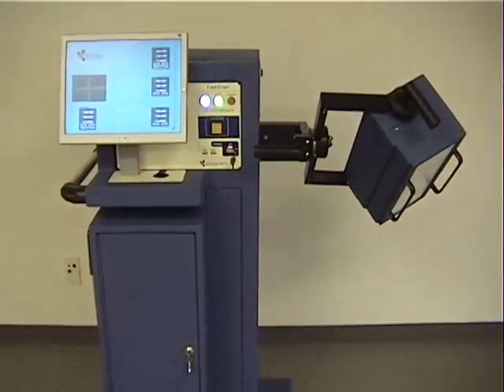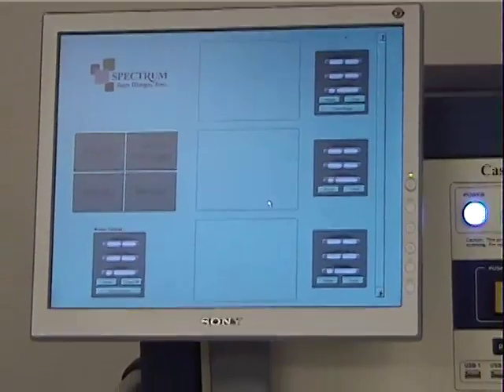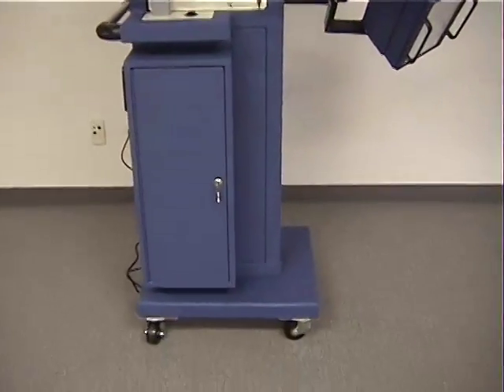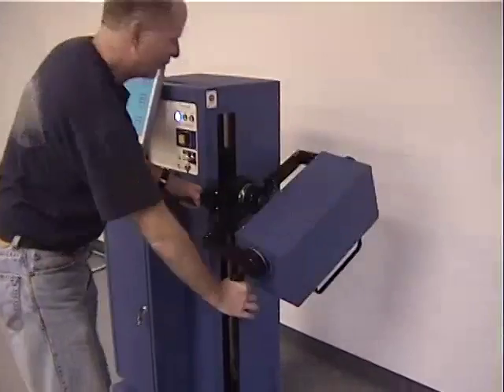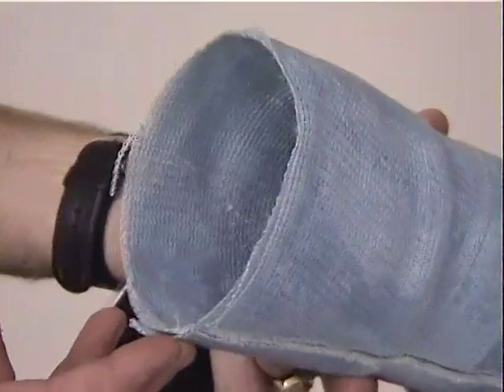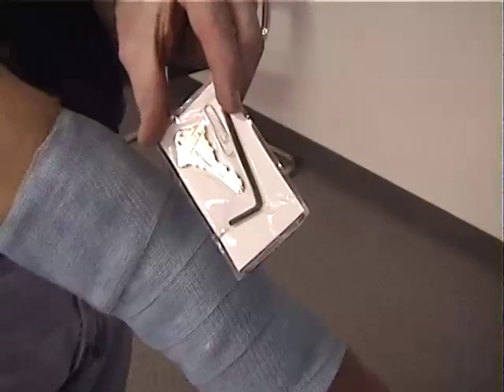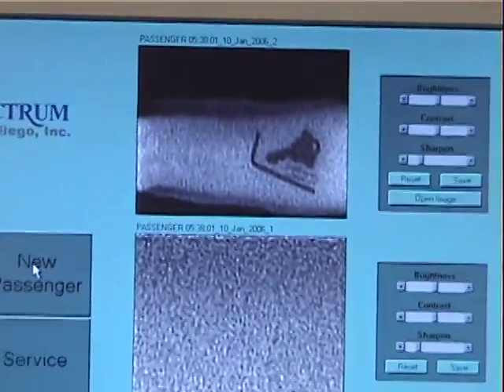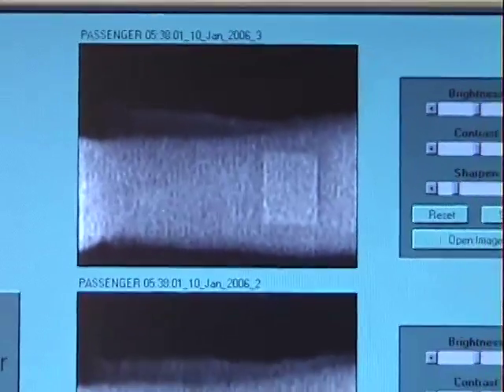Demo video CastScope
Life demo and explaination of CastScope Plaster Casts and Prosthetic X-Ray System!

CastScope is the first system designed to screen persons with casts and prosthetic limbs for concealed weapons and contraband. CastScope permits rapid inspection of artificial limbs, casts and bandages "in-place" ensuring passengers' comfort and convenience. CastScope uses advanced backscatter X-ray technology to rapidly create a detailed image of the inside of a cast, making the screening process faster and more effective than current methods. CastScope can detect metal, non-metal, and liquid threats (or contraband) hidden in casts, prosthetic limbs and bandages. CastScope was developed with input from the Transportation Security Administration (TSA), The American Orthotic and Prosthetic Association (AOPA) and The Amputee Coalition of America (ACA) to address the needs of persons with disabilities.